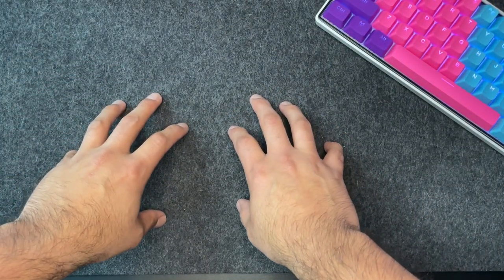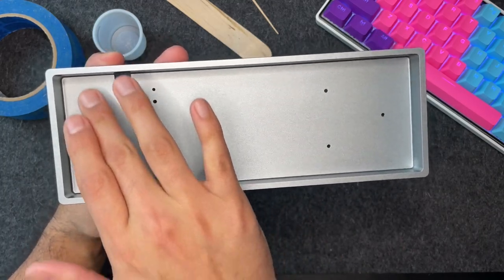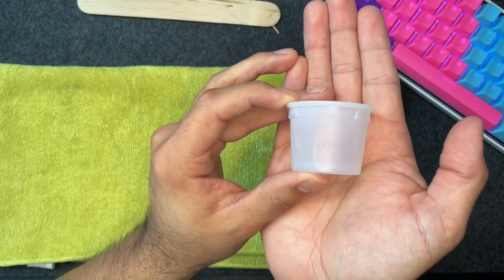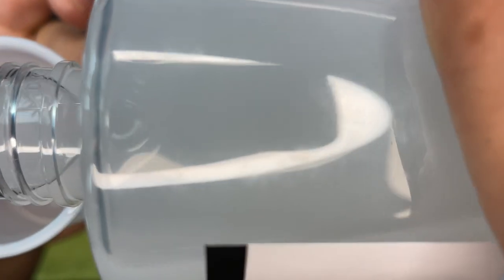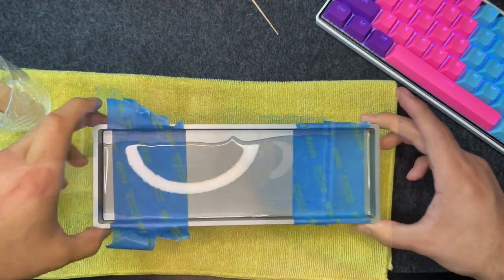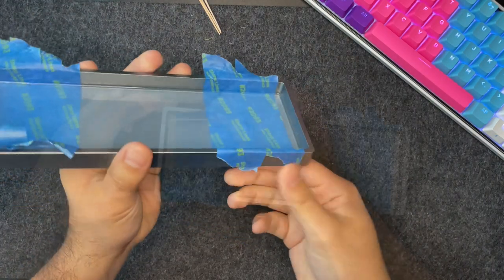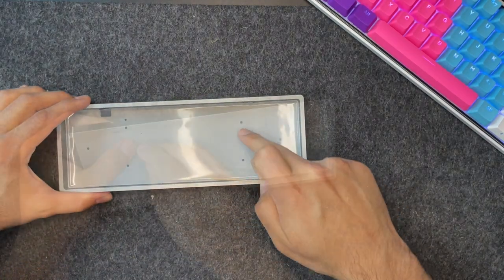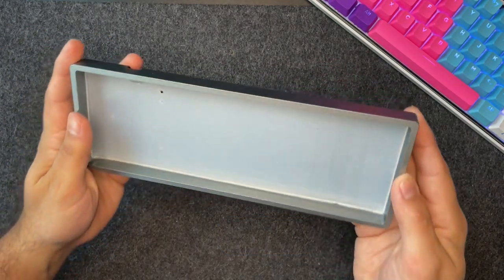Mechanical Keyboard Sound Dampening | Easy MOD To Make Your Keyboard Feel And Sound Better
In this video, I'll show you Step By Step how to create your own Custom Silicone Dampener to not only remove any unwanted rattle or reverb from your Mechanical Keyboard, but also give it a more secure fit! All for less than $30!

*Spoil Alert: This works way better than any other "Stock Foam" keyboards tend to come with ;)

Miraclekoo Silicone Compound

Timeline:
00:00 - Intro
00:29 - Materials Needed
00:48 - Prepping The Keyboard Case
1:36 - Silicone Mixture
2:30 - Pouring Into The Case
3:17 - Removing Silicone Mold From The Case
4:00 - Creating The Holes On The Silicone Mold
4:35 - Final Thoughts